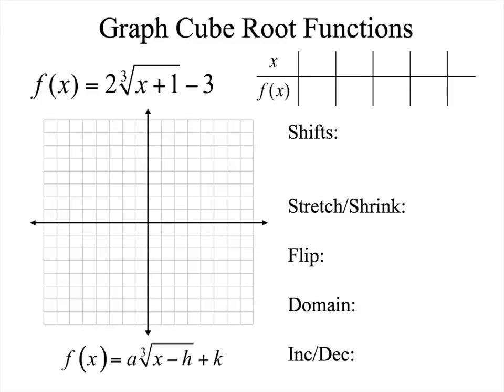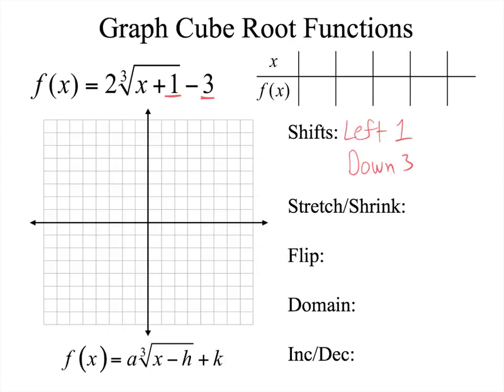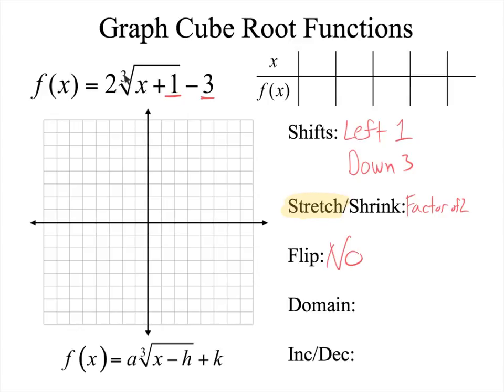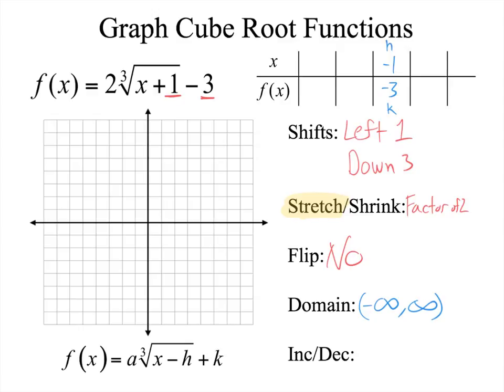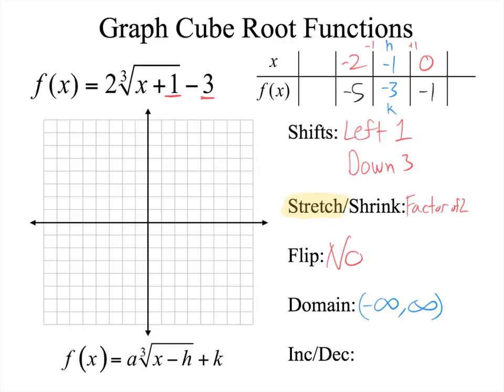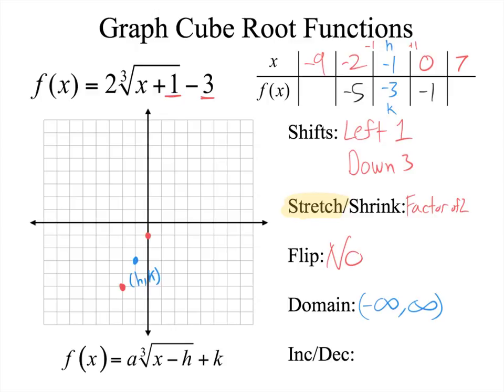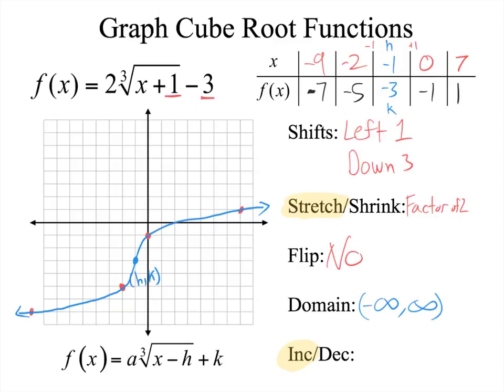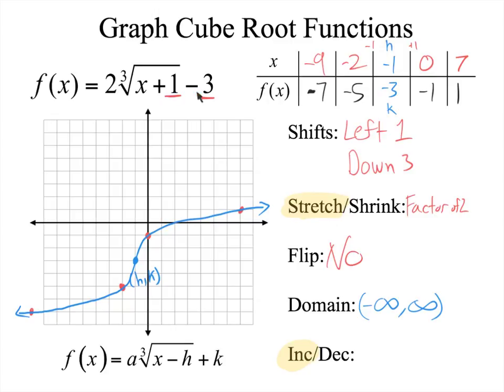Graphing Cube Root Functions with a Table